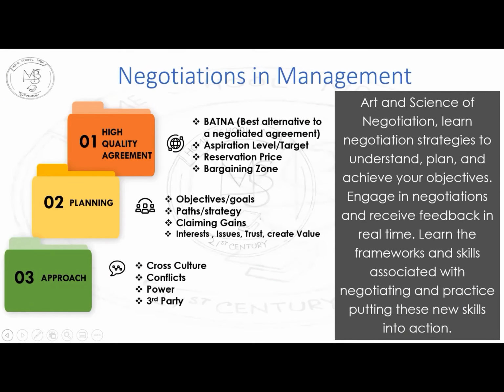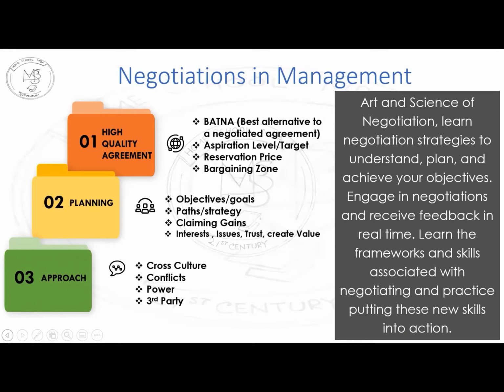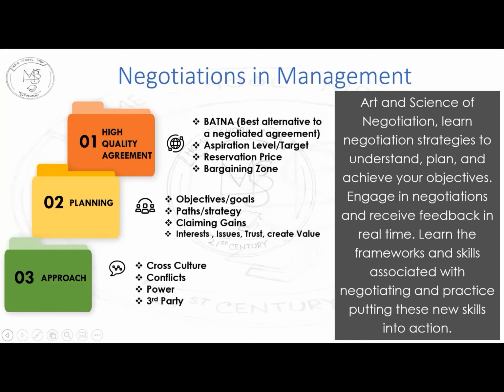Negotiations and Conflict for Managers Overview